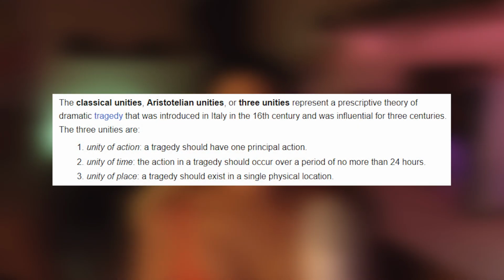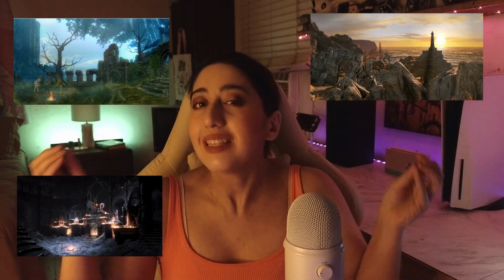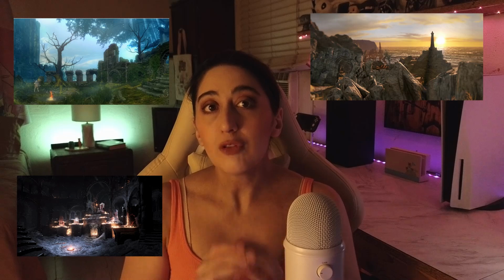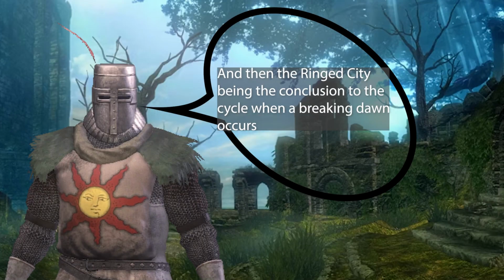Aristotelian Unity in Souls games they all link up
Or if you simply want to donate to help my channel click here!
📜MY BLOG AND SHORT STORIES:
The stories I've published in anthologies!

💕My Co-host Shass!
💻Computer Specs
Motherboard: ROG STRIX Z690-E
RAM: Vengence RGB DDR5
CPU: Intel Core i9 12th gen
Graphics Card: Ventus 2x Geforce RTX 3060
Cooler: Cool Master ML24OL V2RGB
Power Supply: Game Max RGB Power Supply Unit 750W
3TB Of Storage
Case: KEDIERS Computer Case ATX Mid Tower PC